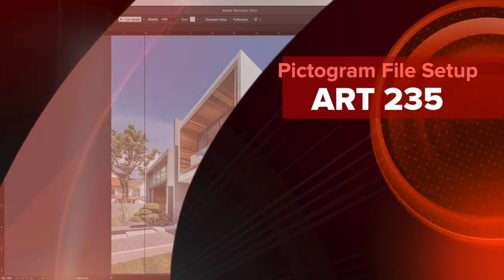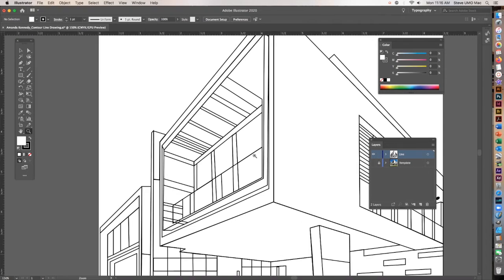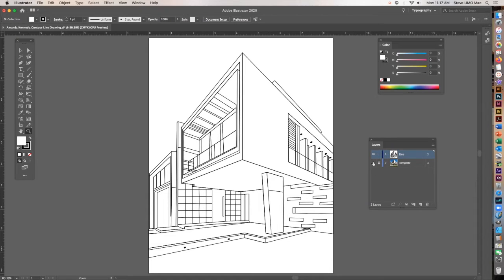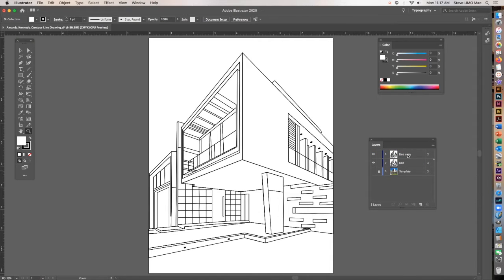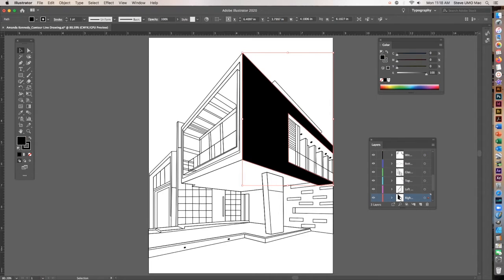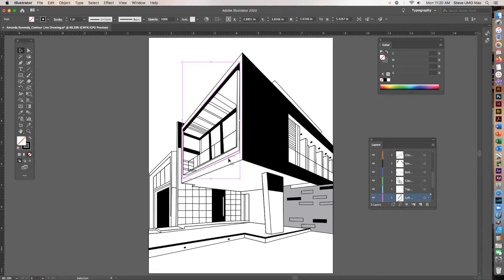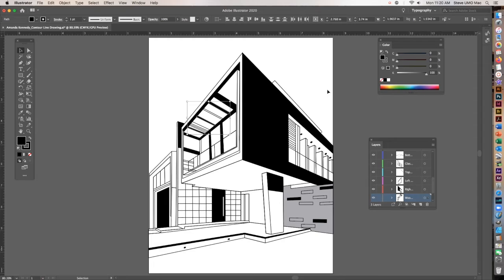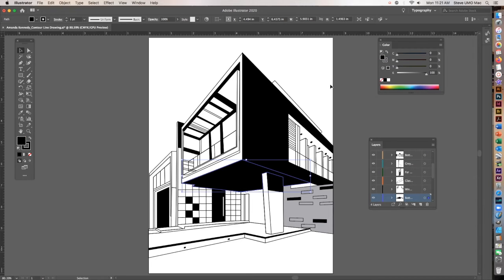Pictogram File Setup DEMO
Tips on Setting Up Project 3 - Vector Illustration